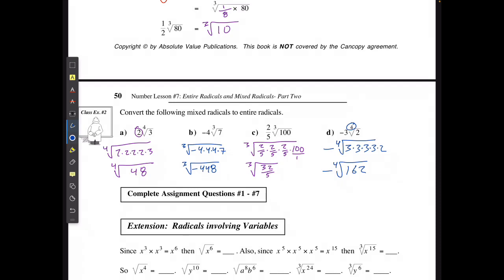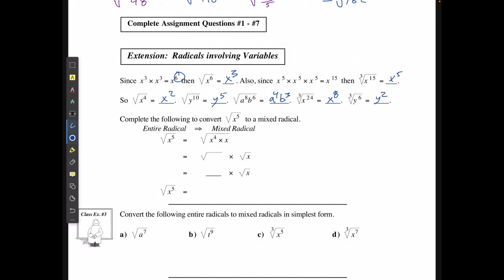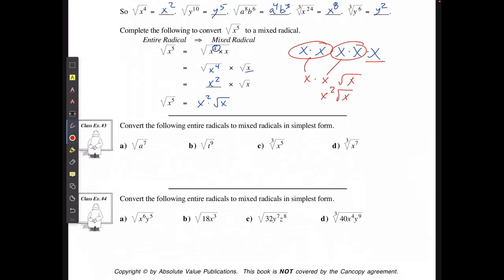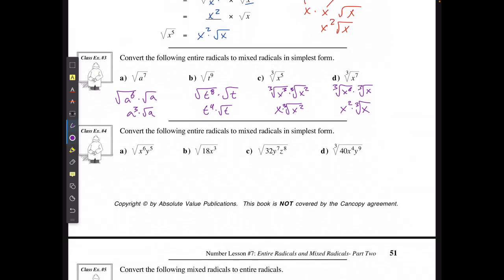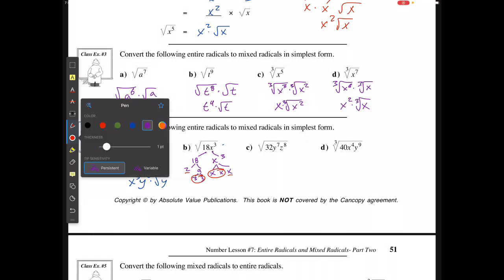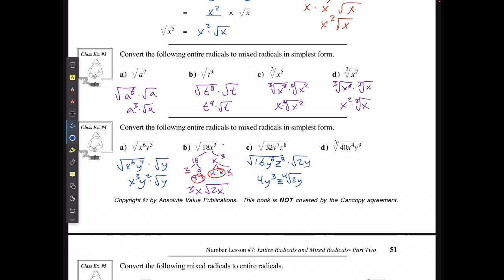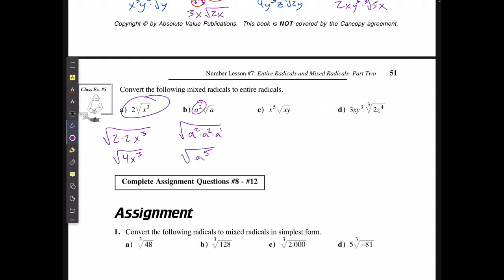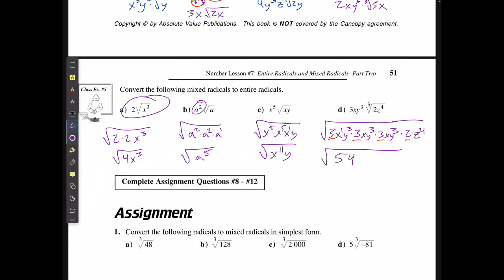M10C Numbers Lesson 7b